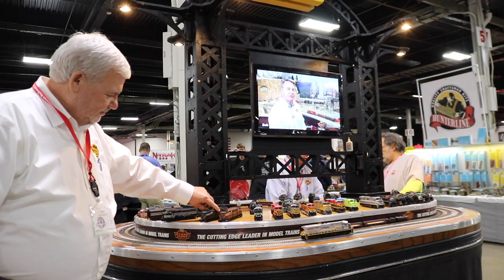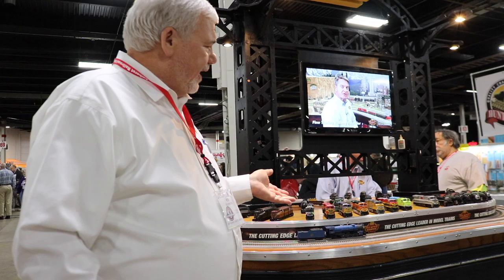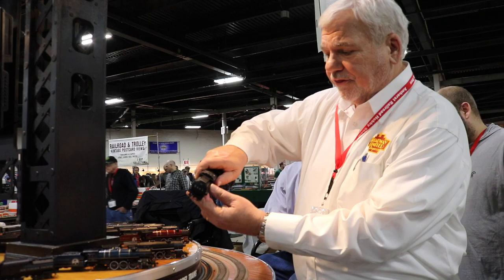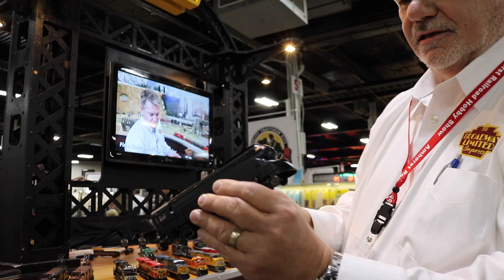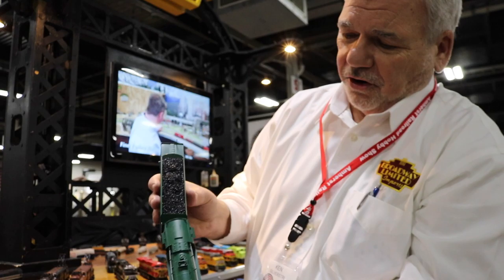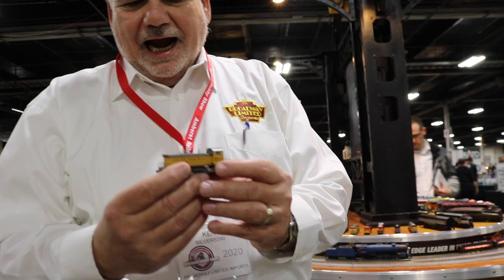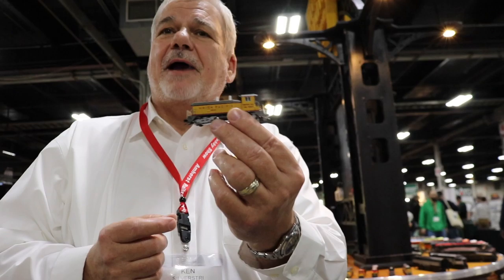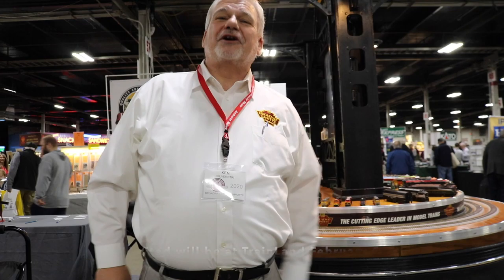Broadway Limited Imports Ken Silvestri At The Amherst Train Show 2020 TrainWorldTV The Big E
Ken Jr Interviews  @BroadwayLimitedImports Ken Silvestri for their new and upcoming products! Join us in this segment at the Amherst 2020 Train Show! Also Ken Silvestri of Broadway Limited Imports Trains will be at TrainLand in Lynbrook, New York on Saturday February 22nd, 2020! Enjoy!

Broadway Limited Imports Ken Silvestri At The Amherst Train Show 2020 TrainWorldTV